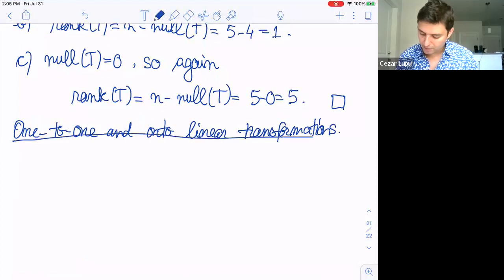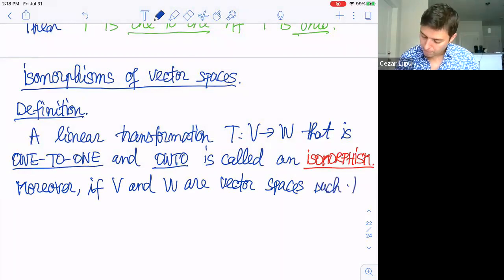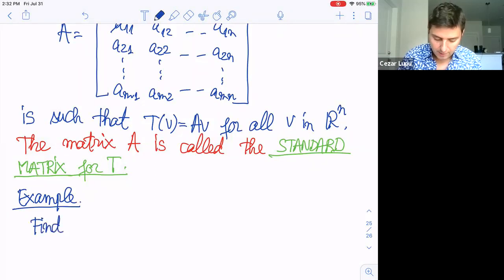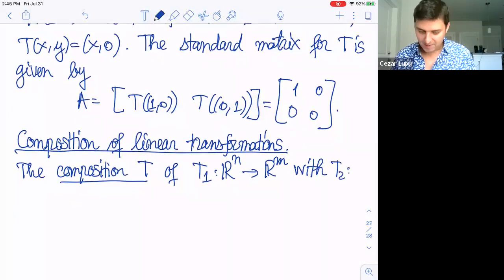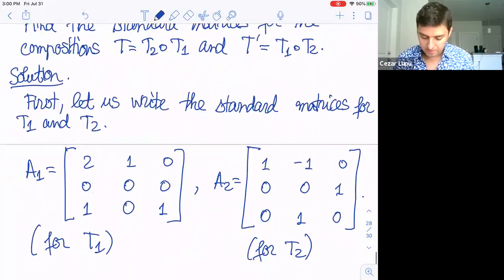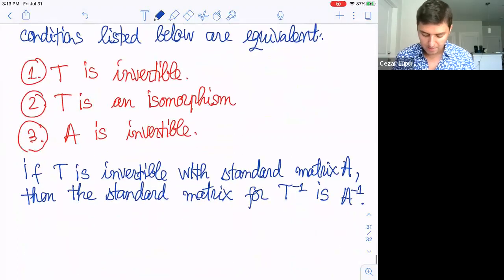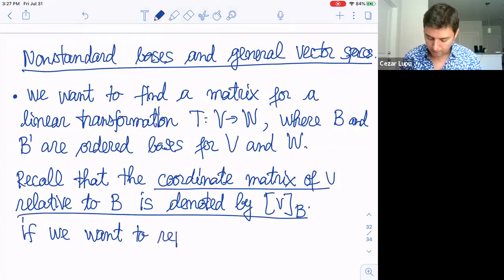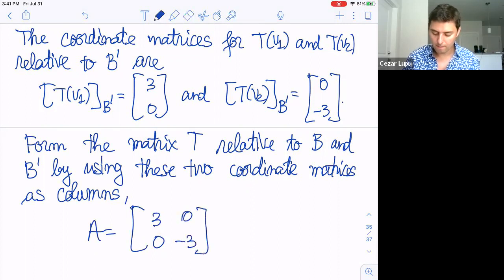Zoom Lecture 13 | TTU MATH 2360-D01-Linear Algebra, Summer 2020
Title: Linear transformations III

Description: In this lecture,  we discuss about matrices for linear transformations, composition of linear transformations, as well as finding the inverse of a linear transfomation.